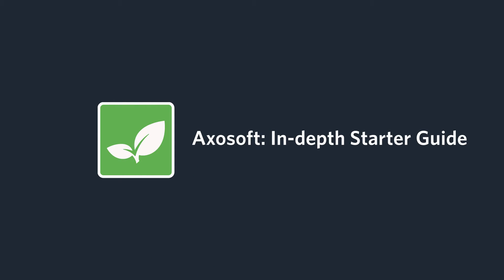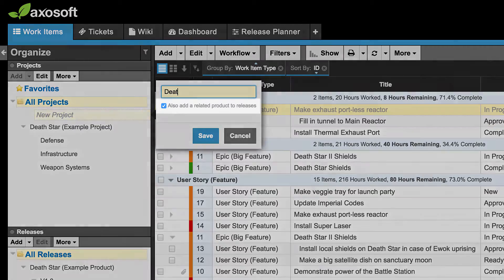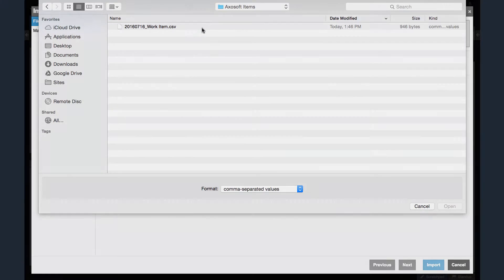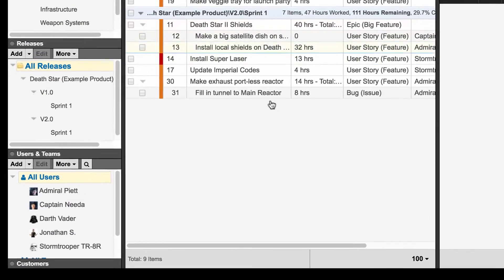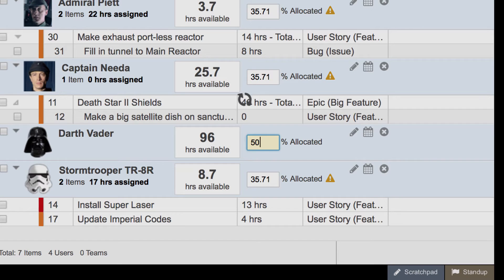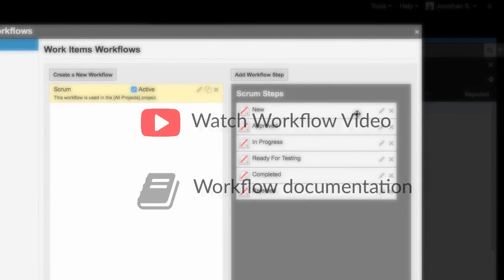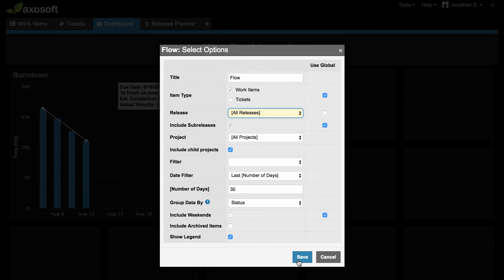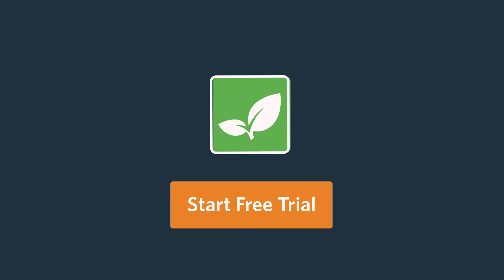Axosoft: In-Depth Starter Guide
Are you looking for an in depth introduction into Axosoft? Whether you are curious about learning more about the tool or if you are a new user, start here to get your foundational knowledge of the tool.